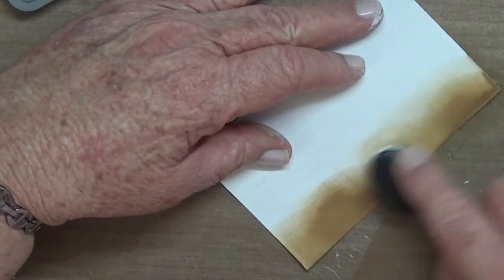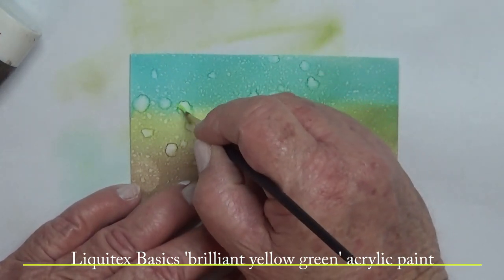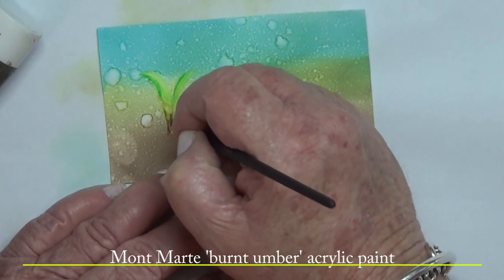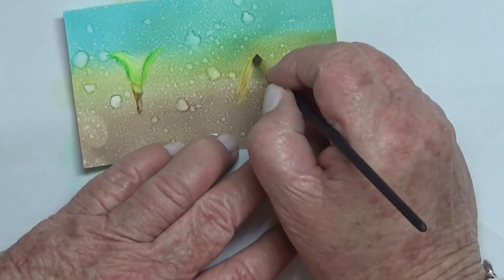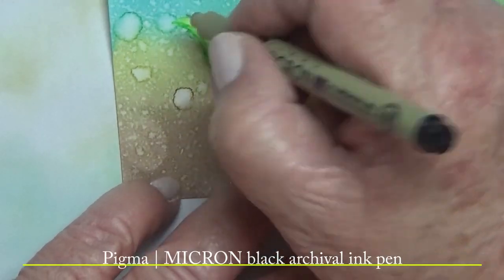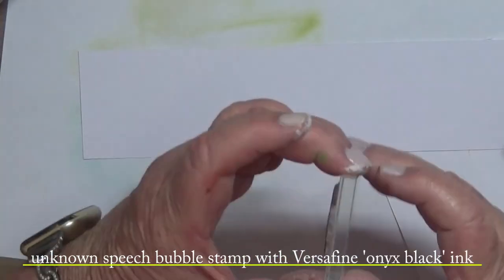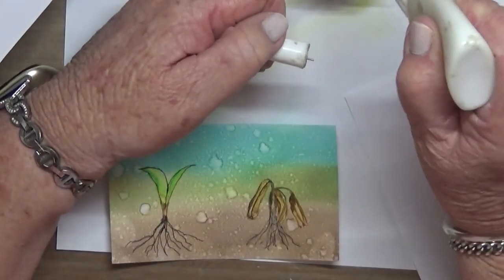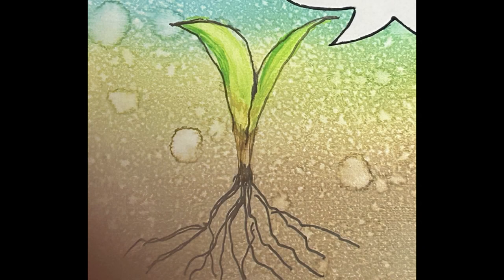ICAD 2023 - Day 1 - Sapling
I decided I wanted to play along with this year's ICAD challenge, and once again I've started late. So expect a few rushed cards in the next couple of days lol.